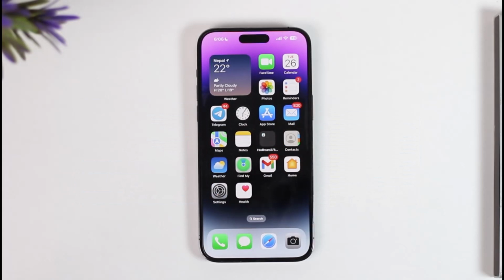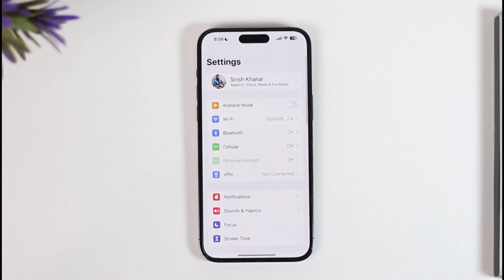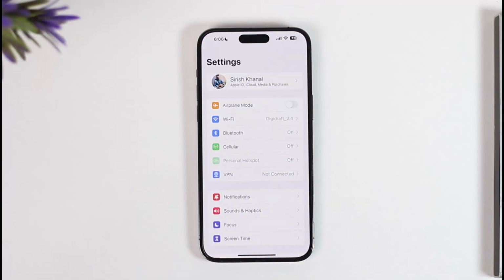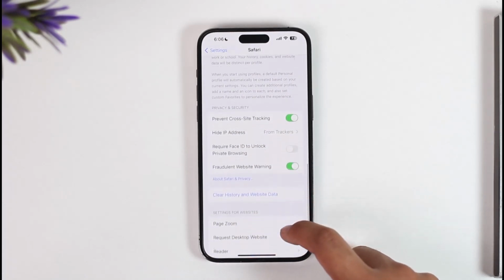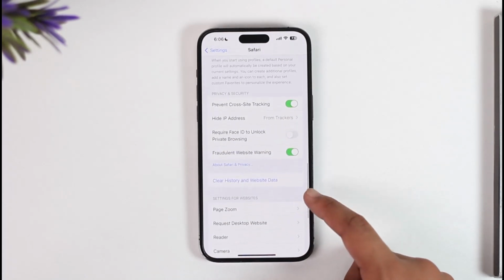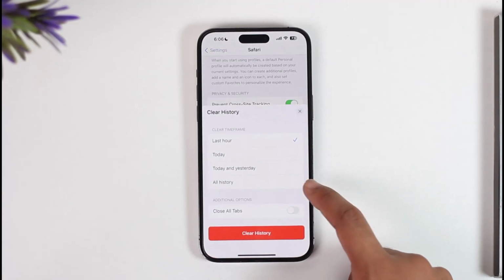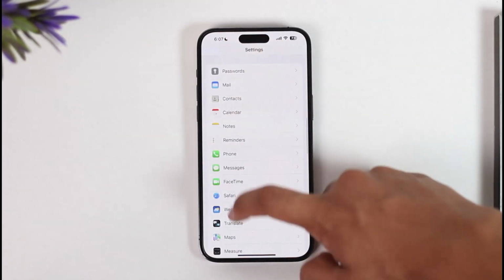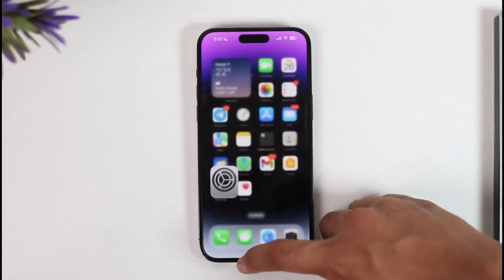How To Delete Documents And Data In Safari !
In this tutorial video, I am simply going to show you how you can delete documents and data in Safari.

~Chapters:
0:00 Introduction
0:11 Delete Documents And Data
0:56 Conclusion